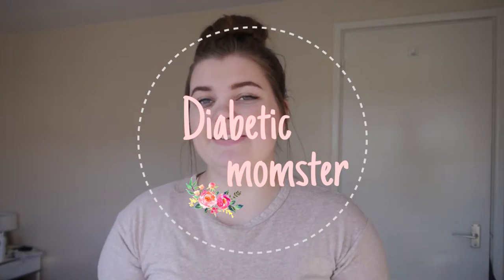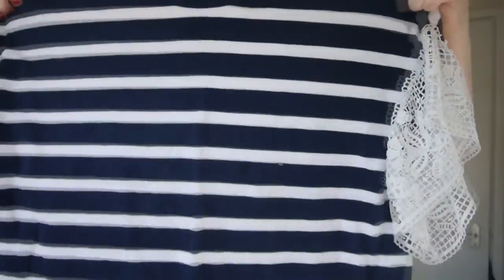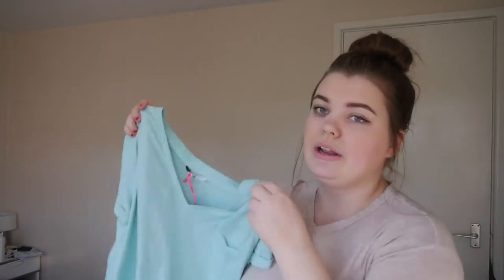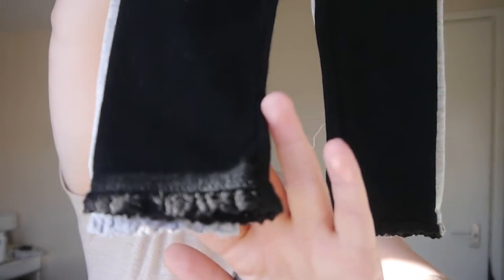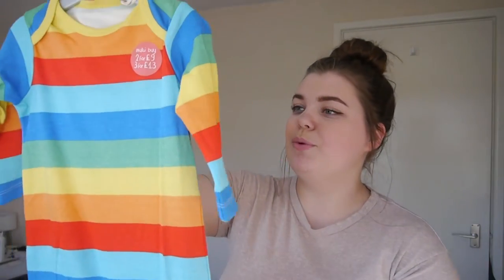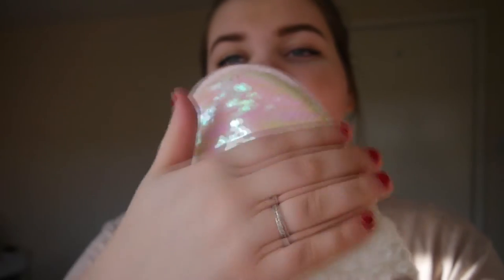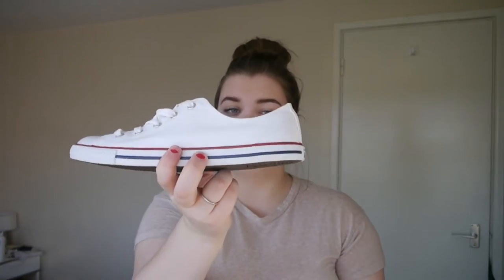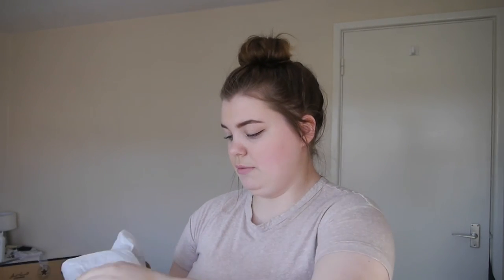SUPER CHEAP COLLECTIVE HAUL! Diabeticmomster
I feel like I've done way to much shopping lately. Sorry for no uploads last week! Teething baby's are hard:(

[HI!! I'm a mommy to one and have a side of diabetes.